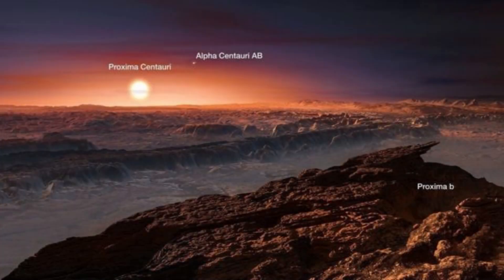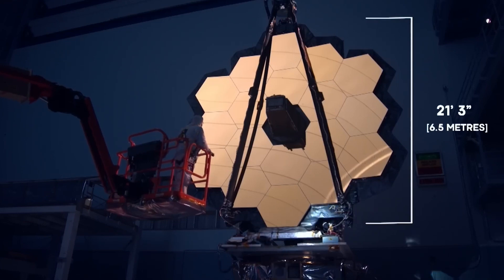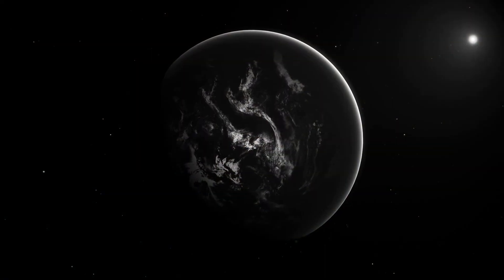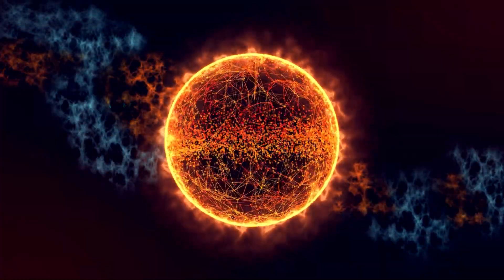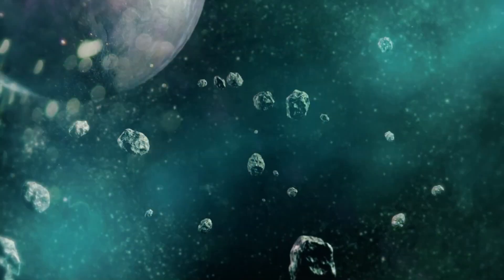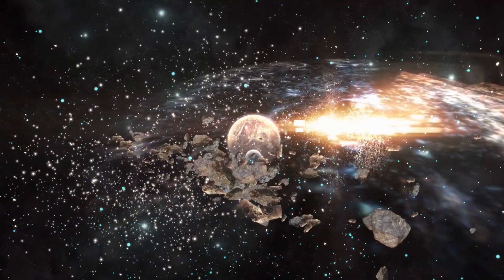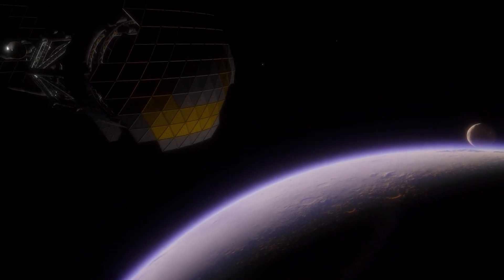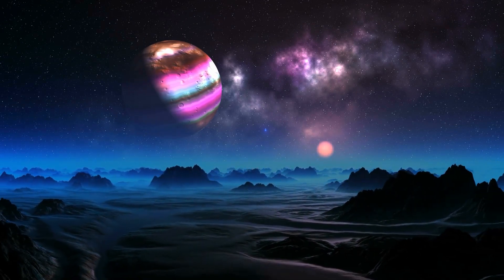James Webb Telescope Announces First Real Image Of Another World